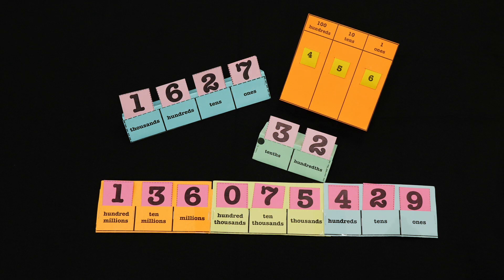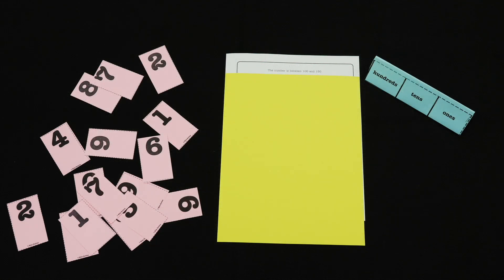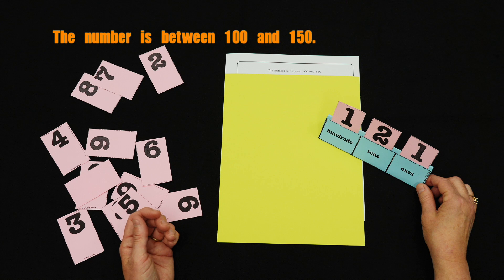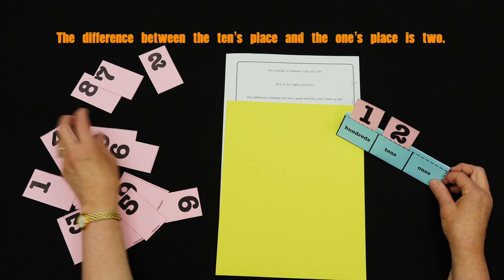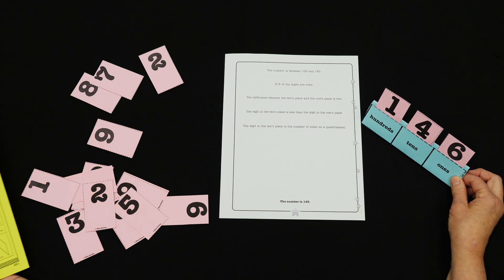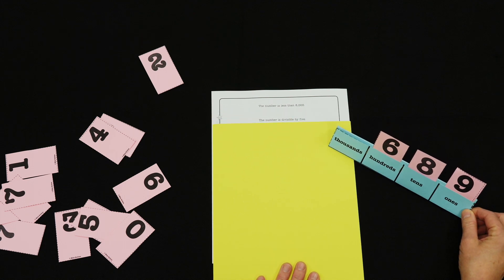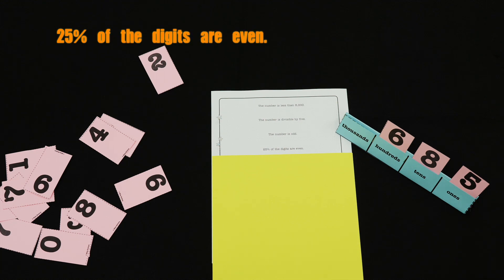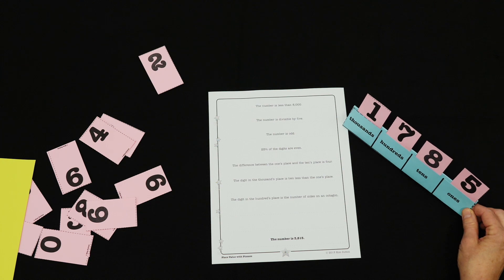Place Value With Pizzazz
This practical book is filled with ideas, games, and activities to add "spice" to the teaching of one of the most important areas of number sense. There are four sections to the book — Place Value Tools, Place Value Games and Activities, Place Value Clues, and a Place Value Reference section.